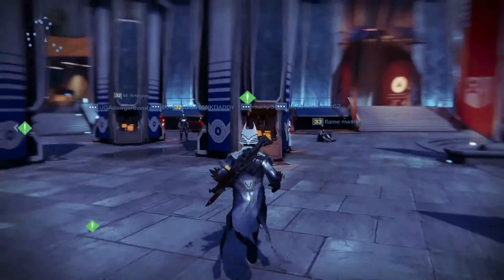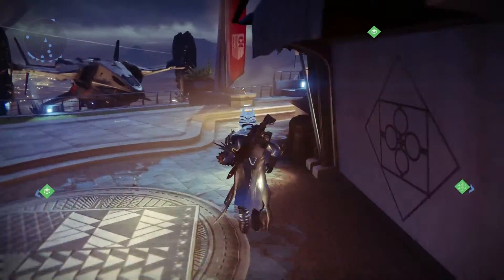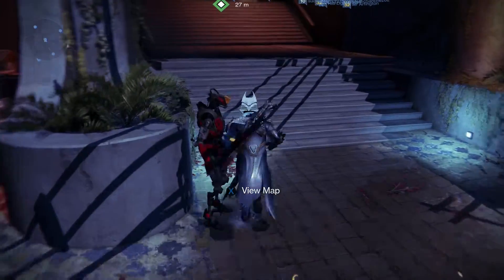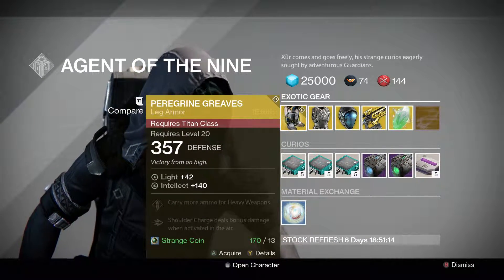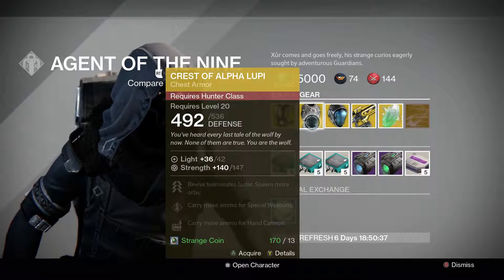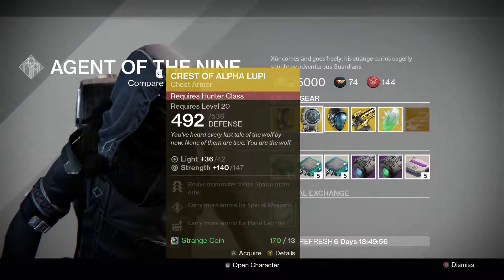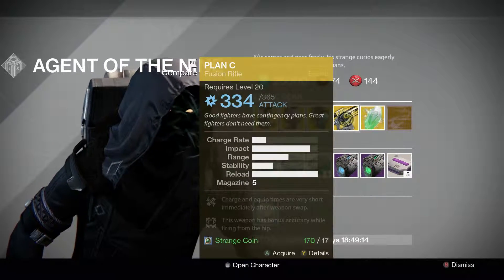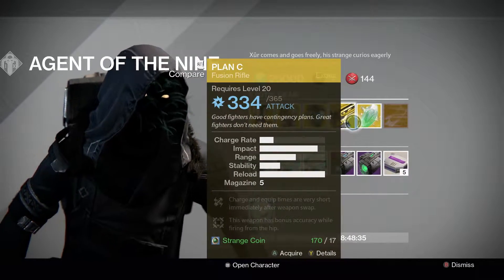What does Xur have today?